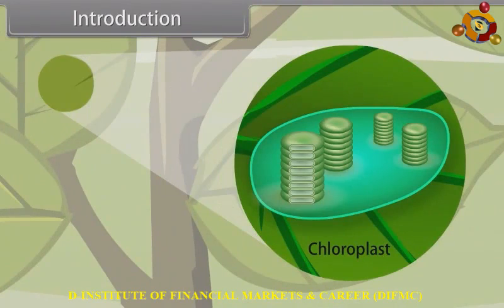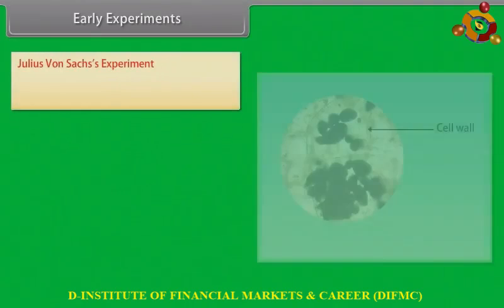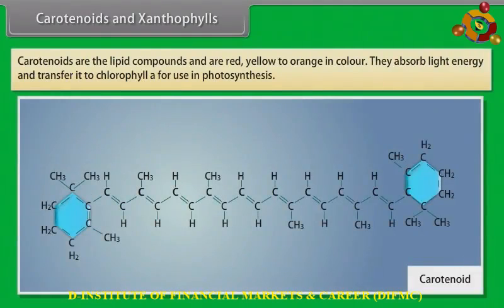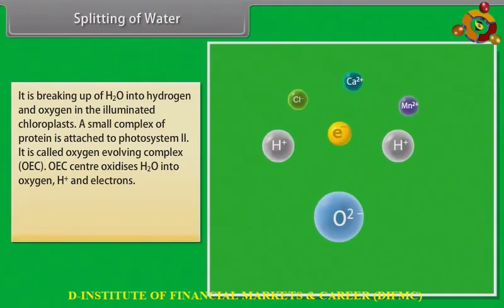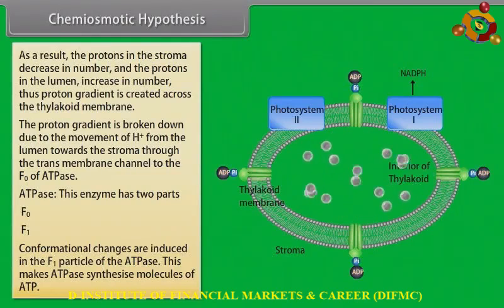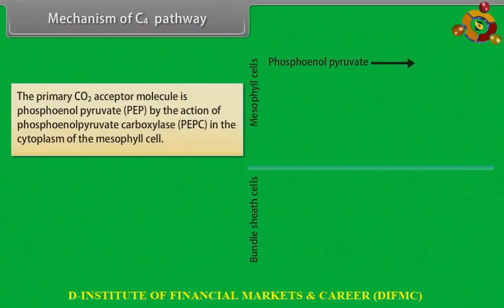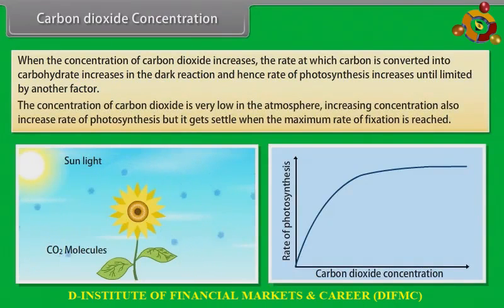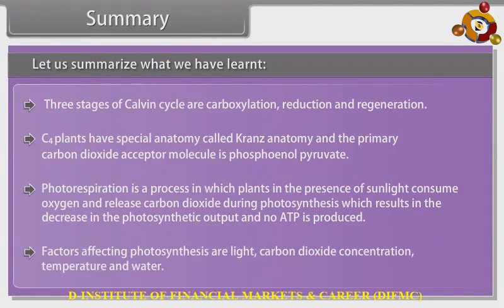Photosynthesis In Higher Plants 30